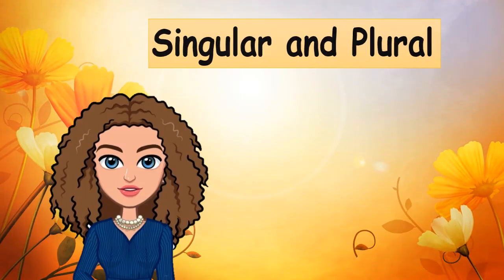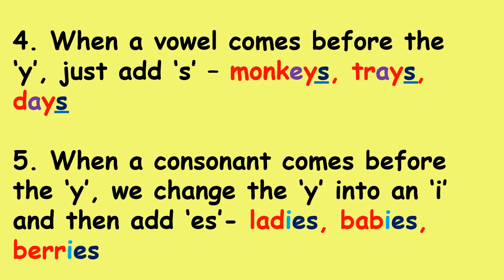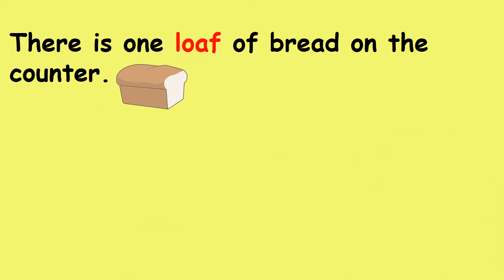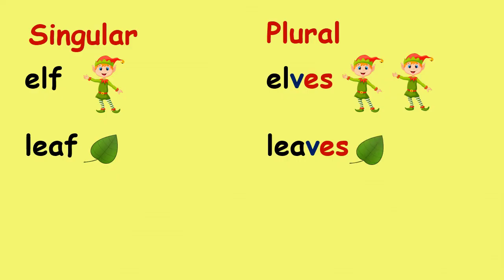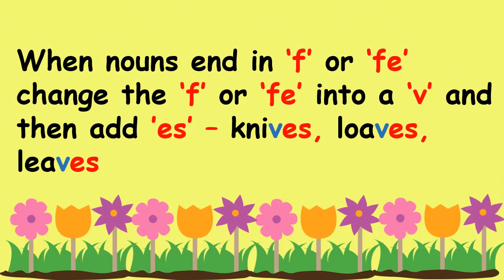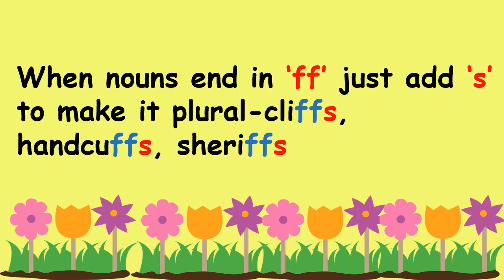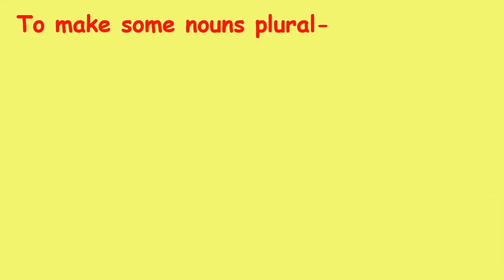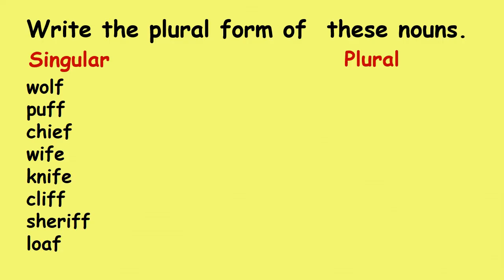Singular and Plural 4